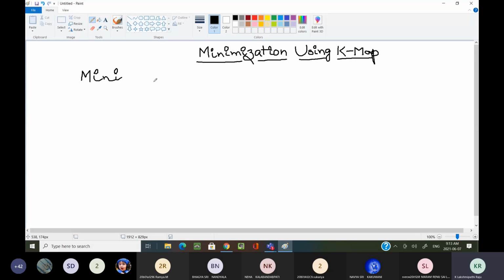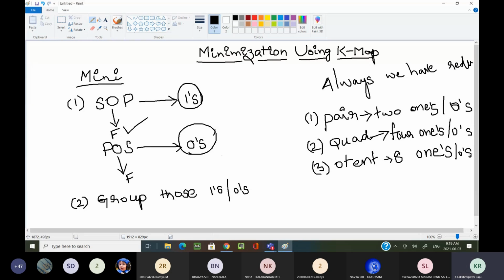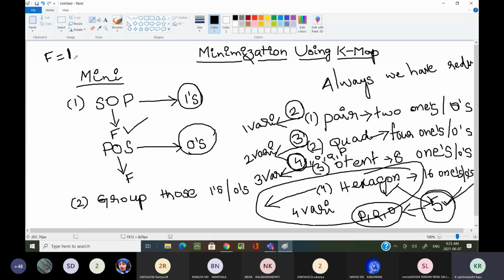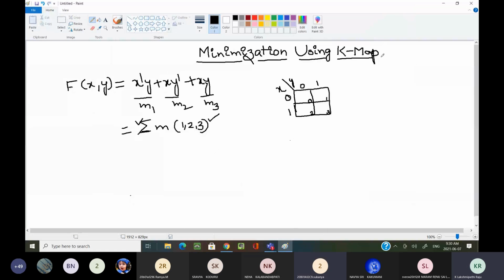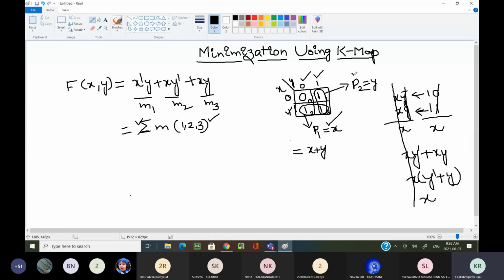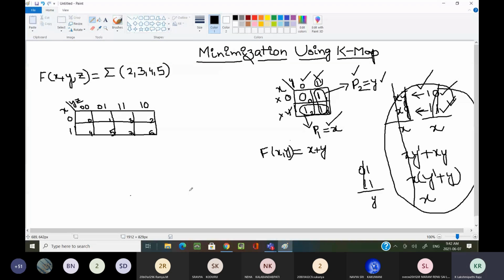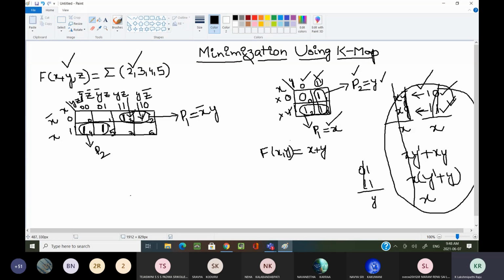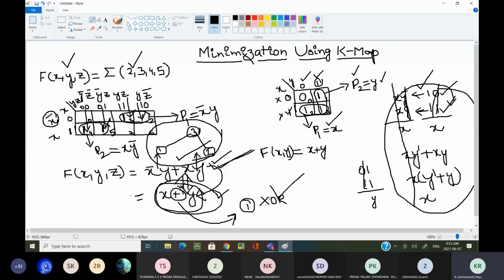43 DE Minimization of Boolean Functions Using K Map Method